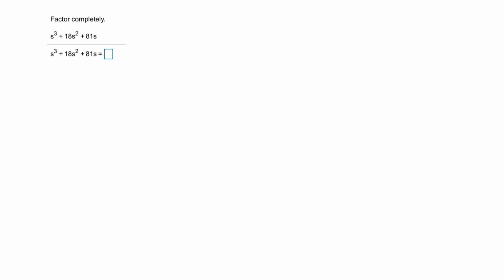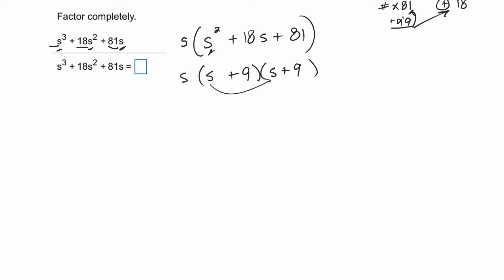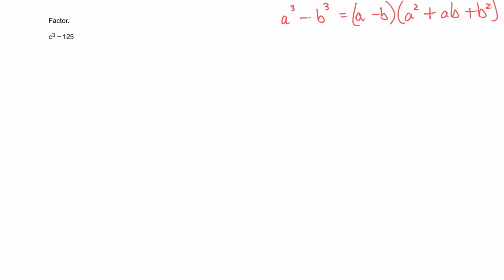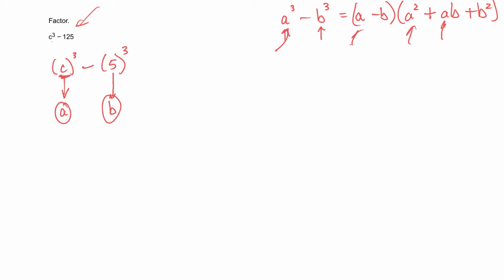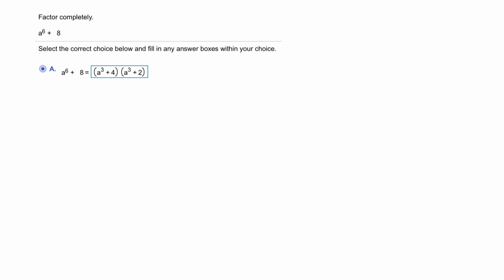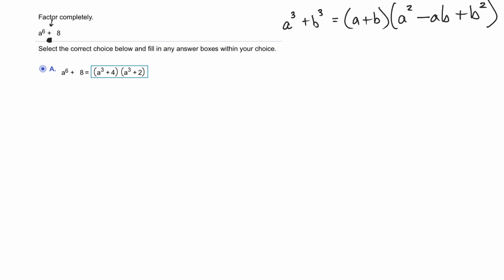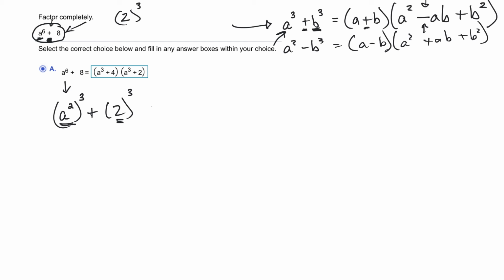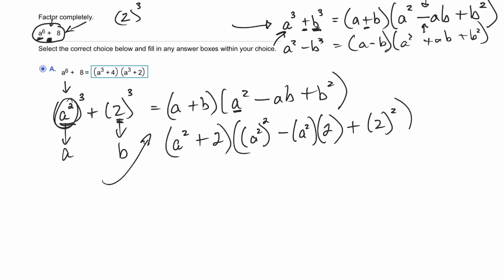21WN MTH0032 Factoring is your Friend